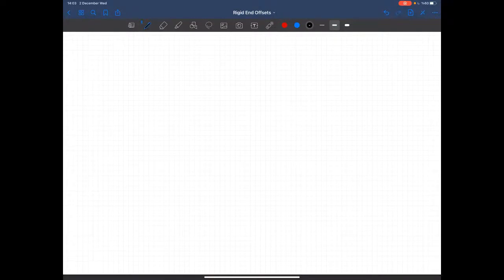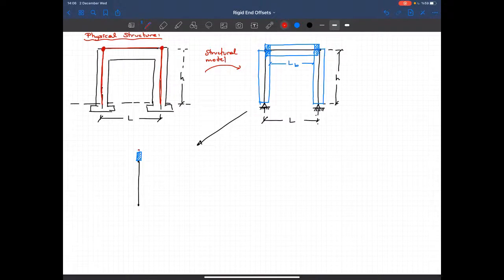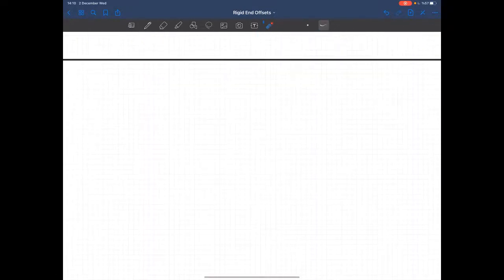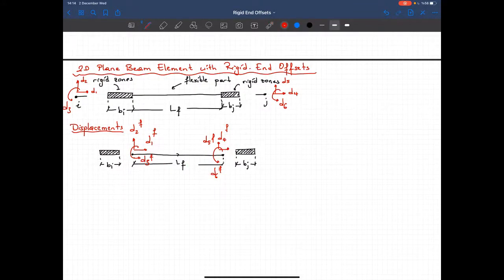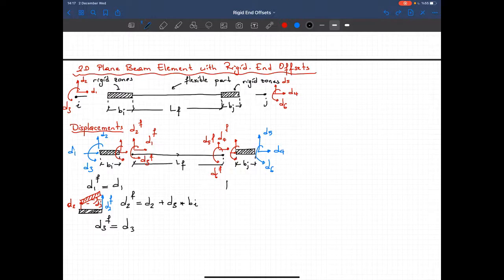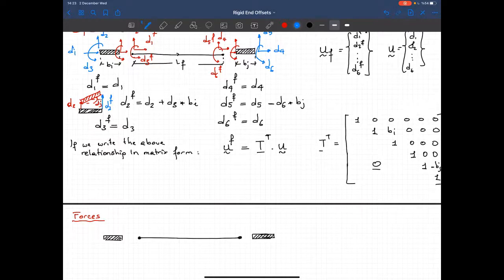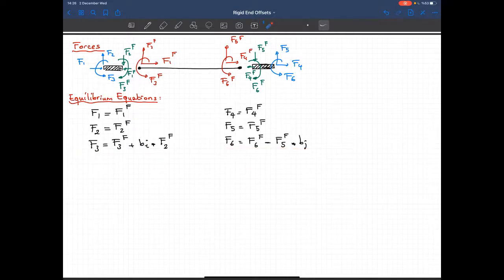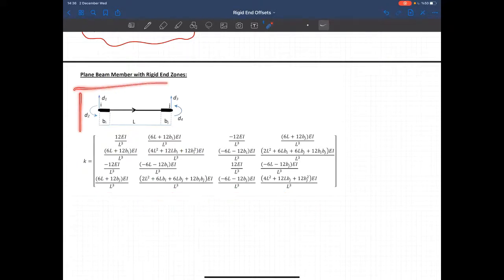CE 483 - Modeling Tools, Rigid End Offsets, Week 8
CE 483 - Advanced Structural Analysis

Week 8
Derivation of the stiffness matrix for a member with rigid end zones

METU, Ankara